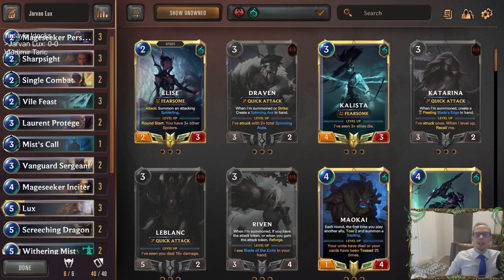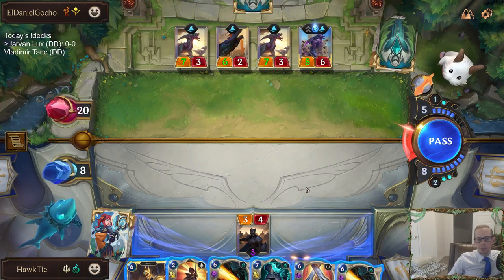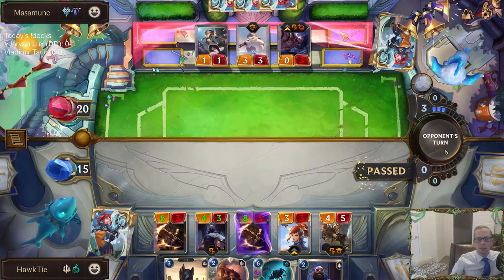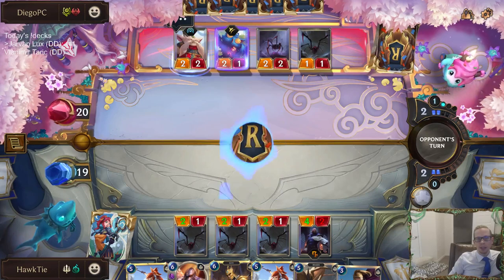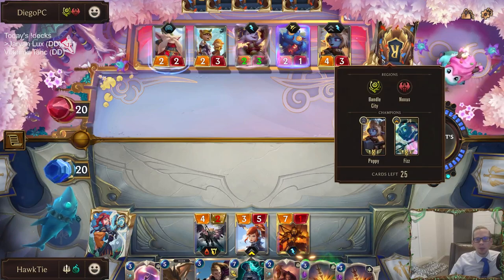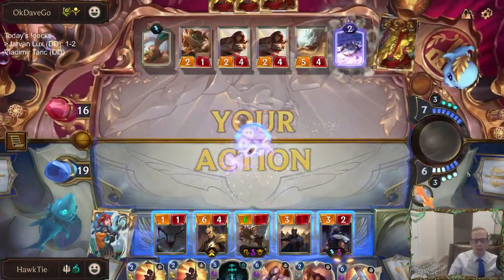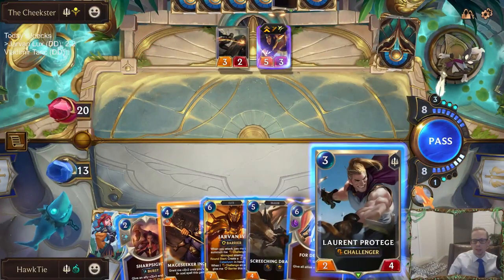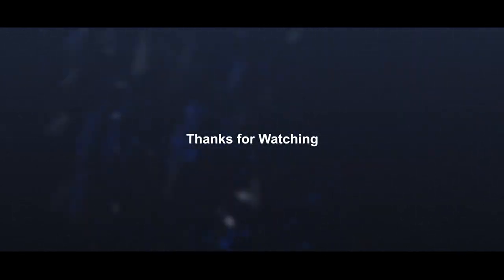Jarvan Lux: The Mageseekers Return | Legends of Runeterra LoR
Legends of Runeterra Ranked deck: Jarvan Lux
Code:
CECAIAIAEEUCUMABAMAA4AQBAUASQAIEAAEAKAYBAADAWGQBAMAAMAIEAU4ACAIFGIAQKBIDAEBACBIUFY
Champions: Lux, Jarvan
Regions: Demacia, Shadow Isles

Intro 0:00
Match 1 v. Lurkers 1:51
Match 2 v. Targon's Peak 9:45
Match 3 v. Bandle Tree 16:24
Match 4 v. Zilean Ziggs 27:18
Match 5 v. Sivir Akshan 34:16
Conclusion 42:53